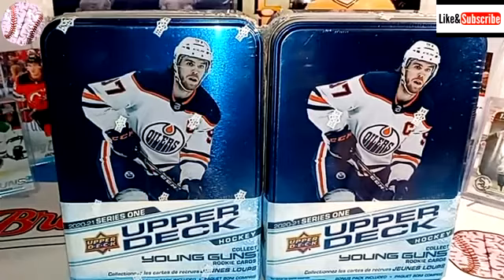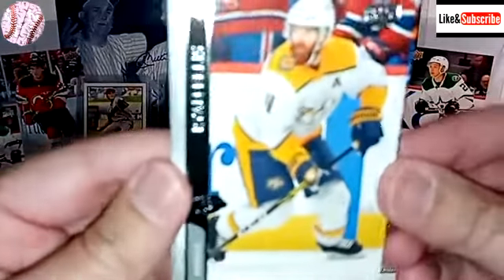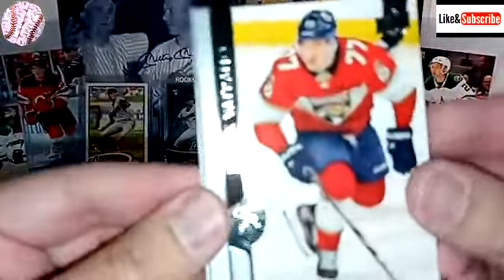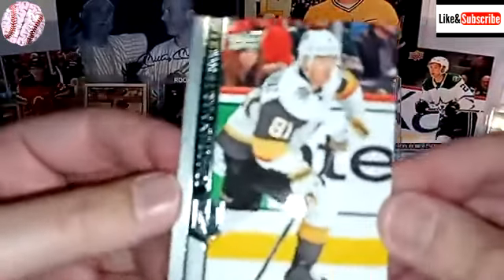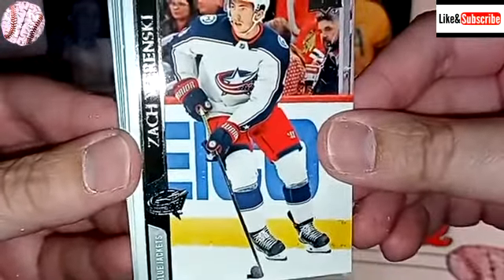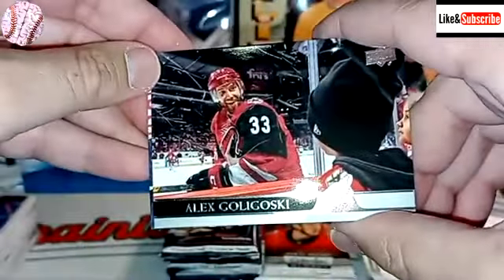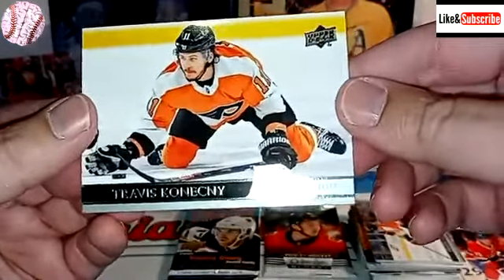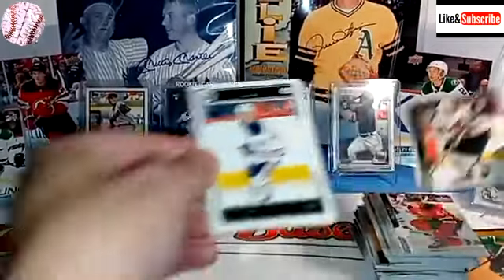2020-21 Upper Deck Hockey Series 1 Tins - Young Guns and Dazzlers! Plus O-Pee-Chee RC Packs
Today I open 2 Tins of 2020-21 Upper Deck Hockey Series One. Each tin includes one pack of O-Pee-Chee Glossy Rookie Card packs. We are searching for #1 Overall Draft Pick, Alexis Lafreniere. I pull 4 Young Guns and 3 Dazzlers plus a bunch of the UD Canvas Cards.
Some of these cards may be available after this video on my Mercari page.

Special thanks to Andrew Sincic for creating my new logo.